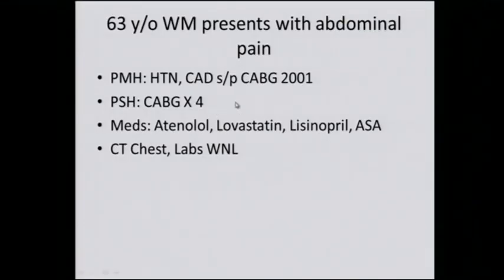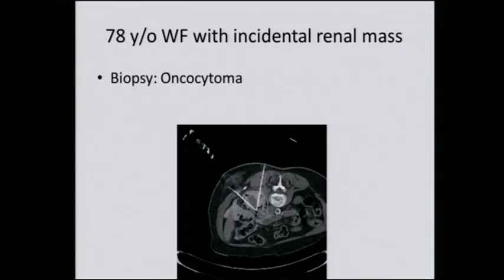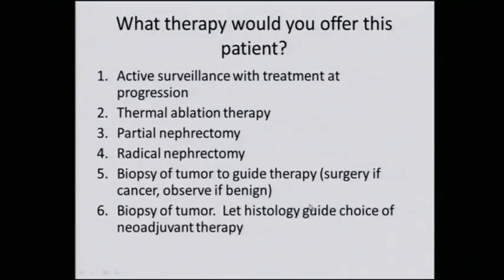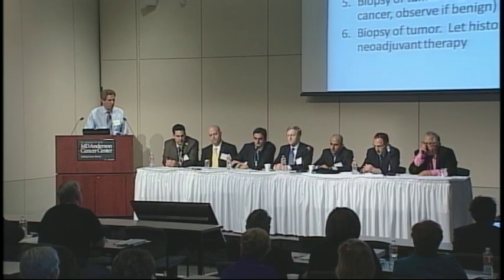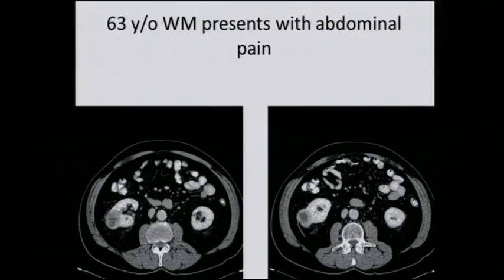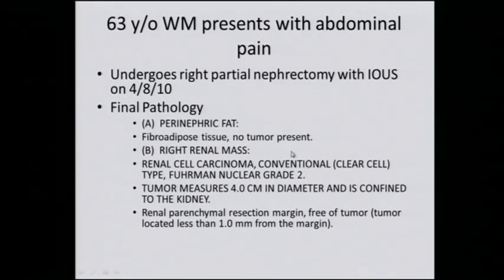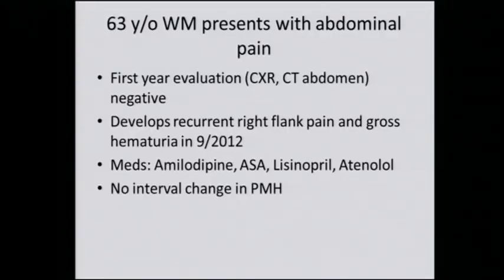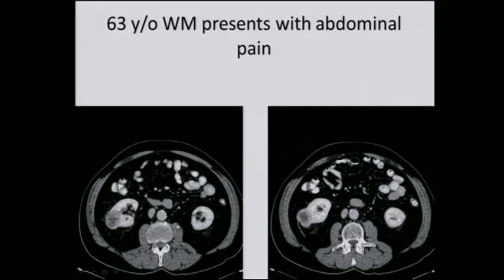Kidney Cancer Association & M. D. Anderson Patient Meeting 2013 63 year old white male case